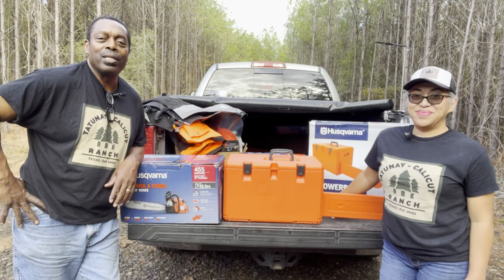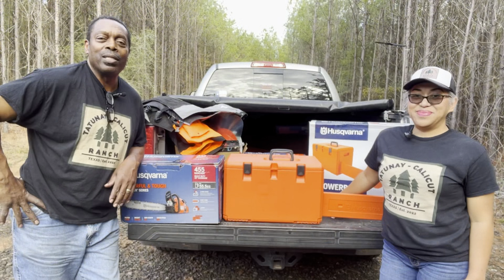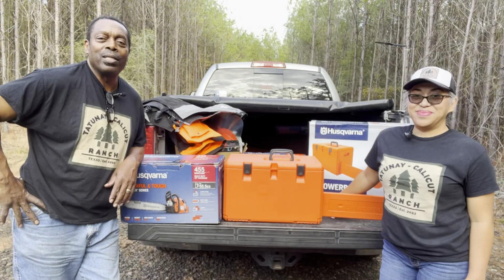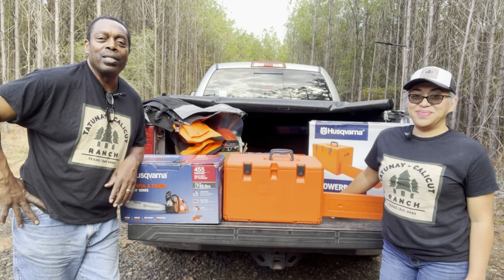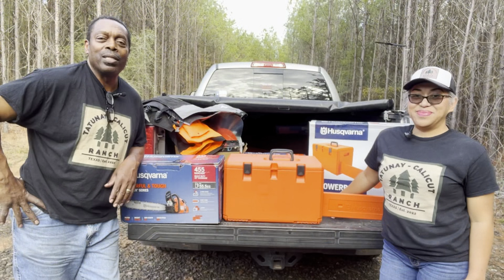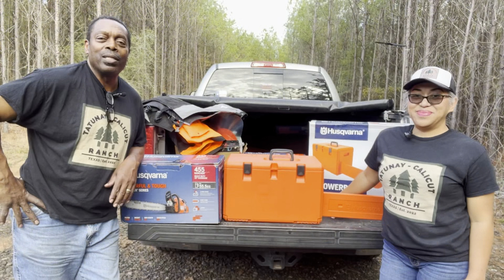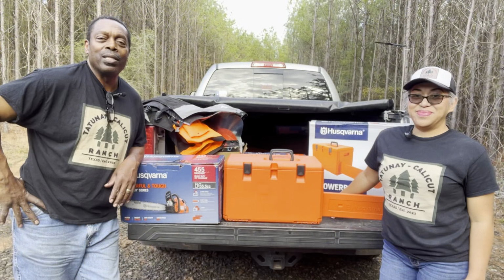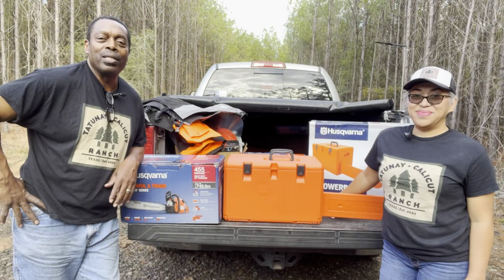I Taught My Wife to Use Her First Chainsaw HUSQVARNA 120 Mark ii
We are excited to cut down our trees using our ​⁠@husqvarna 455 Rancher and 120 Mark ii gas chainsaws.  We had to stop our shed-to-cabin project to address some safety issues around our cabin.  These dying trees pose a threat to our cabin and we need to cut them down before it’s too late.  We are new to this so we had to learn techniques on how to cut trees and have teamwork to get the job done.  Well, as they said, two is better than one, so we got another chainsaw and BOTH got in the fun of cutting trees.  Watch this video and see all the challenges, mistakes, lessons, tips and fun we had while tackling this project at the ranch!  We hope you enjoy it as much as we did making it. God bless, y’all!

And if you want a recap of the things we have already done at the ranch, here’s the video on the “15 THINGS DONE ON YEAR ONE”

WIRELESS LAPEL CLIP-ON MICROPHONE

HUSQVARNA 455 Rancher Chainsaw

HUSQVARNA 120 mark ii CHAINSAW

CHAINSAW CHAPS

CHAINSAW WORK GLOVES

WESTINGHOUSE TRIFUEL GENERATOR

ECOFLOW DELTA MAX 2000

Ryobi 18-Volt ONE+ Cordless Compression Drive 3/8 in. Crown Stapler with Battery and charger PNR01KMX

METALTECH 5ft High Foldable Lighweight Scaffold

MAURICE FRANKLIN LOUVER 2 inch ALUMINUM ROUND VENTS WITH SCREEN

DEWALT 20V Max Cordless Drill / Driver Kit, Compact, 1/2-Inch (DCD771C2), Dewalt Yellow

🤠🚜🌲Follow along with us as we trade city lights for starry nights and embark on our journey to the country! We are excited to share our shed to cabin project, land development updates, and all the adventures that come with ranch life. Join us in discovering the beauty and simplicity of rural living! It’s gonna be an adventure full of ups, downs and many turns, but we look forward to what God has in store for us.  Thanks for being here as we navigate through this new journey from city to country! 🐄🌿🌄 ❤️🏡🐍🌲